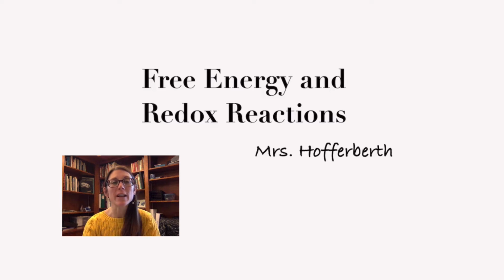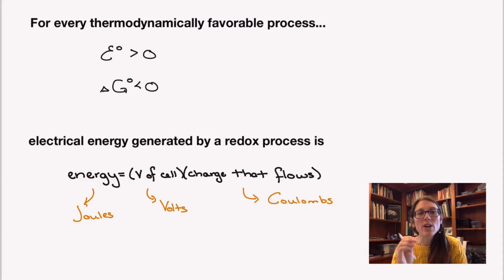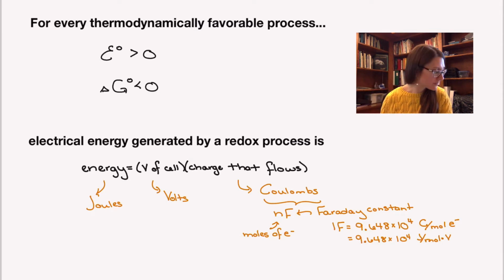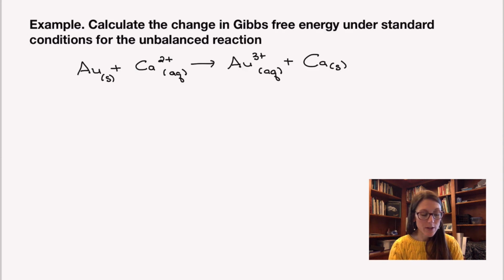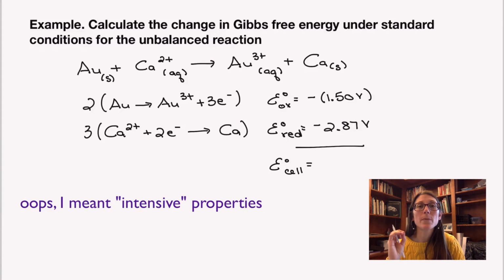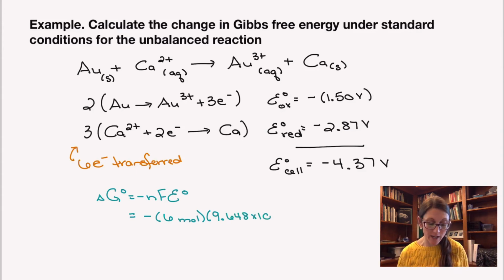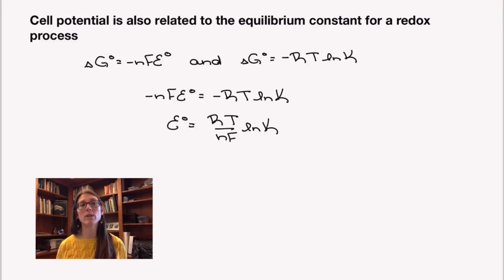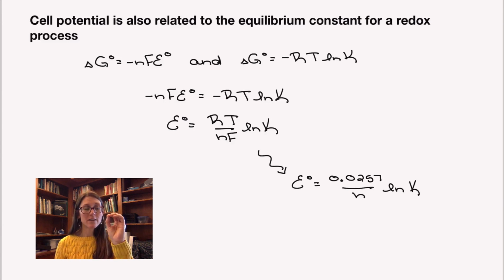CPA Video 7.6: Free Energy and Redox Reactions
Free energy and redox reactions